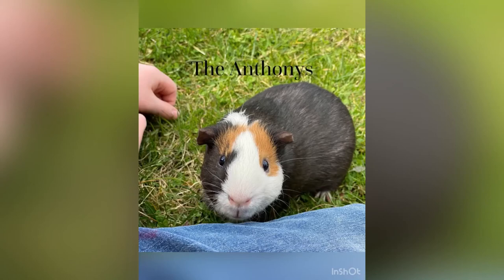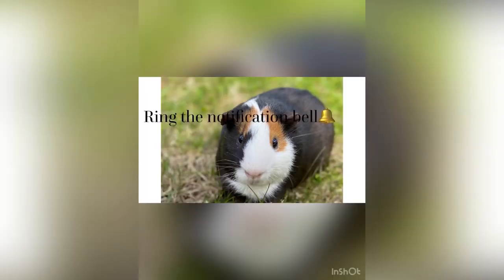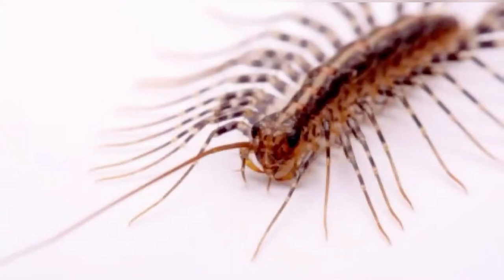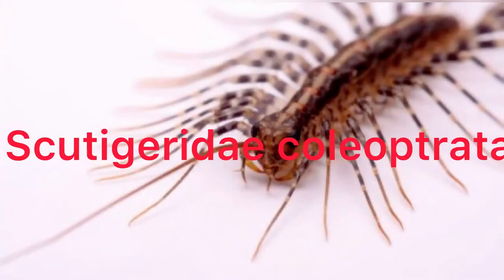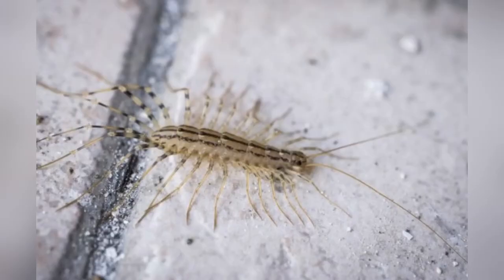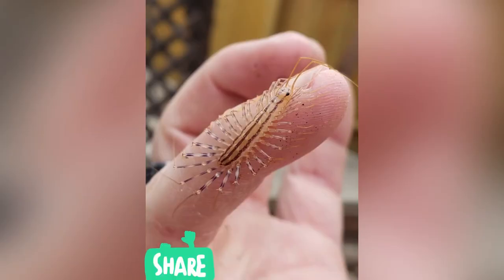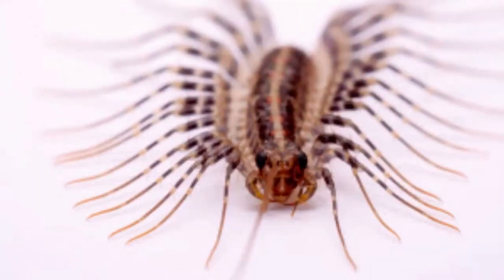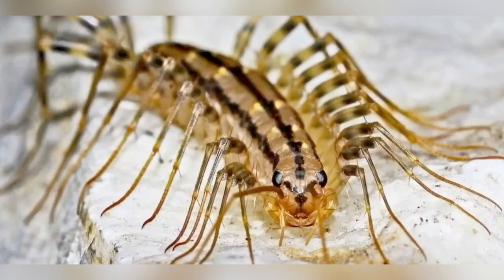Facts you probably didn’t know about the common house centipede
guys in today’s video I tell you facts about the common House centipede.